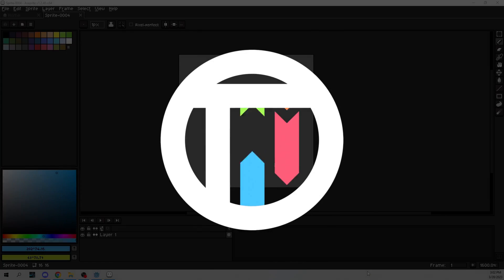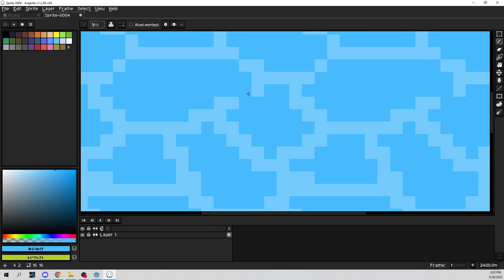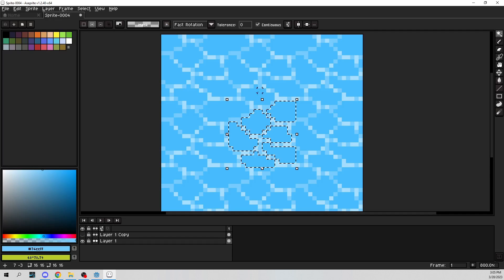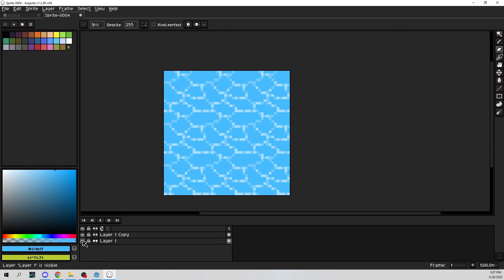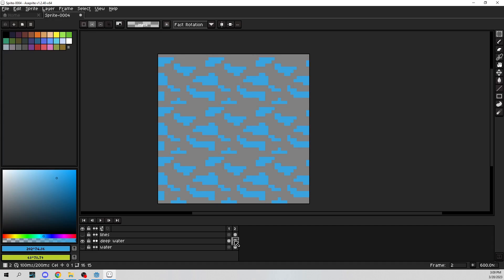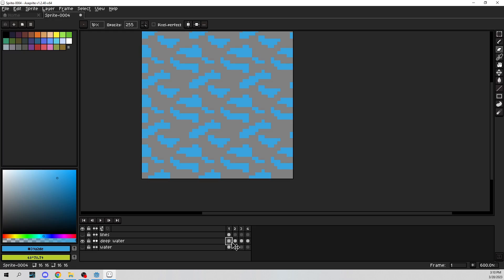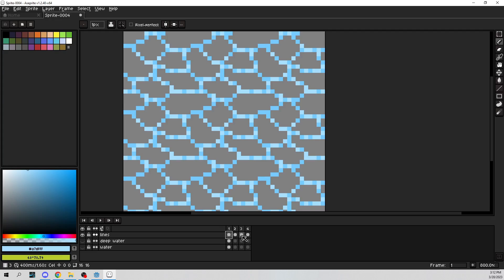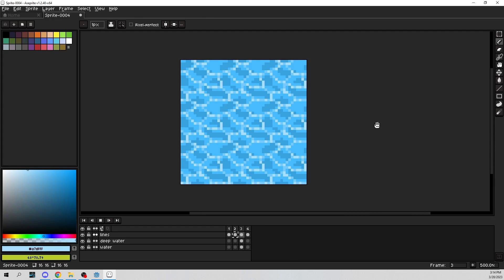Creating Animated Pixelart Water - Aseprite Tutorial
Today, I create animated pixelart water in Aseprite!